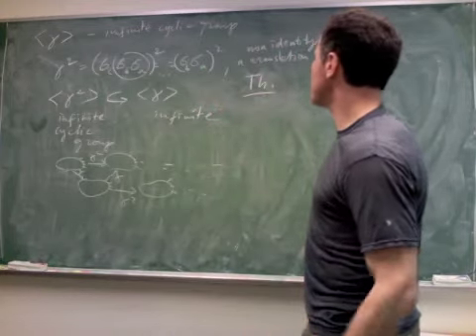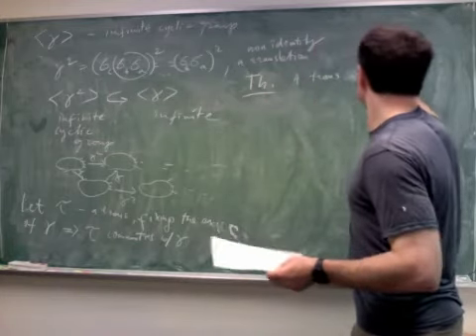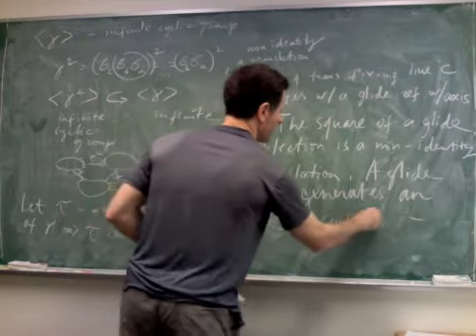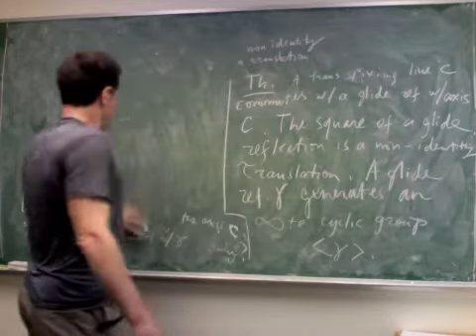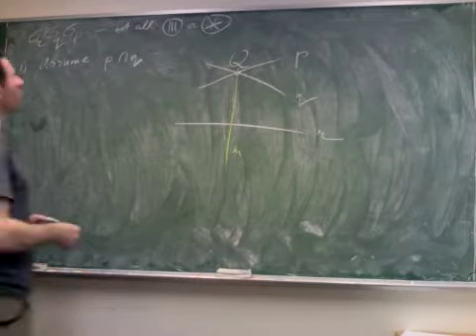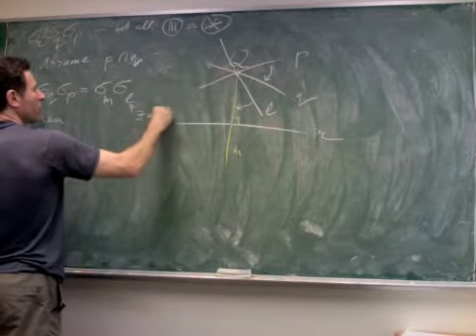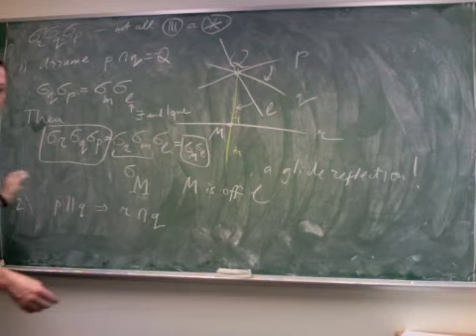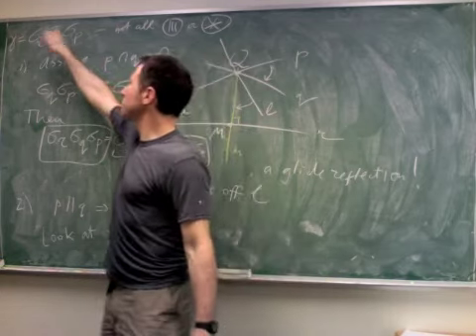2. Glide Reflections 5 of 6